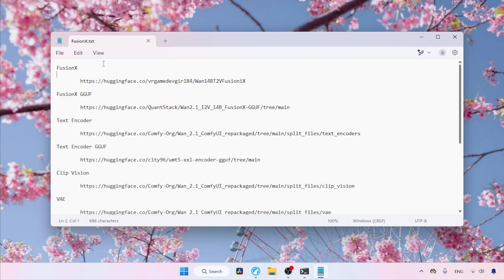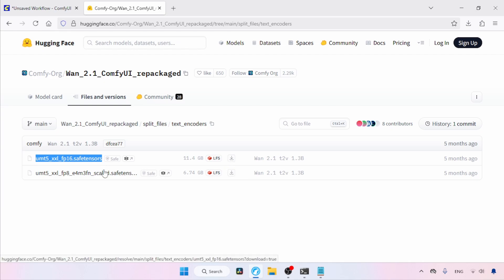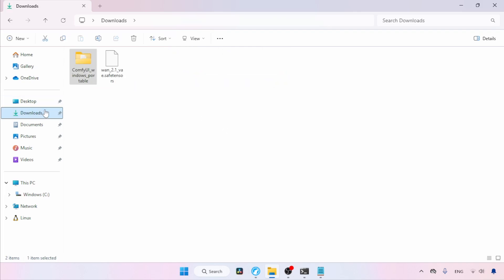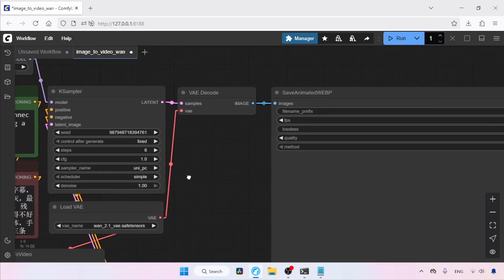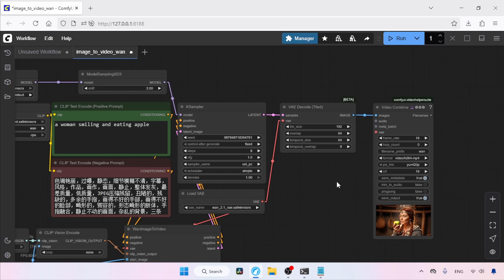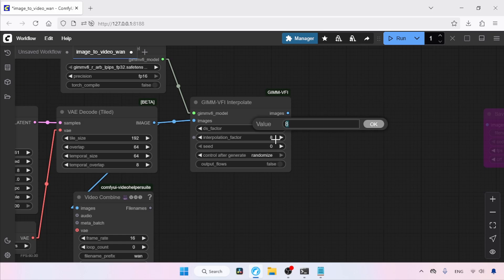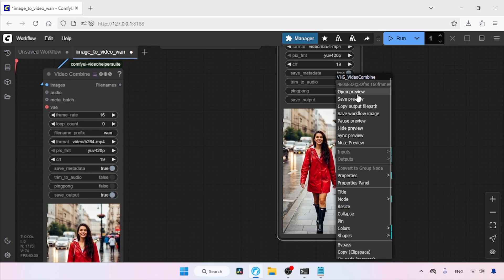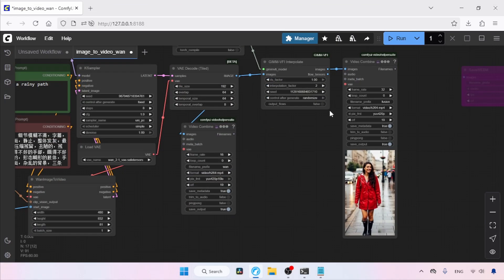Faster High Quality Butter Smooth Video Generation Using FusionX And GIMM VFI | Image to Video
FusionX

highquality video generation using comfyui and fusionx
how to do image to video using fusionx
interpolate frames using comfyui and GIMM VFI
best interpolation method comfyui
create ai videos using fusionx
learn how to create buttersmooth ai videos using comfyui
best frame interpolation method tutorial